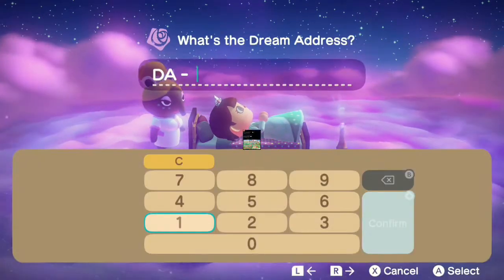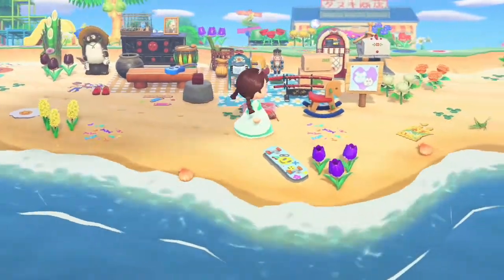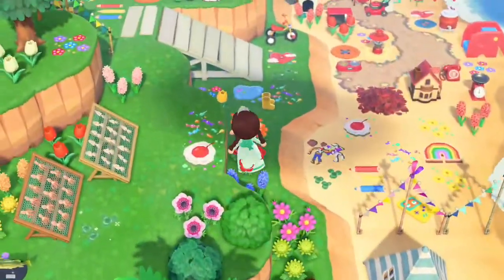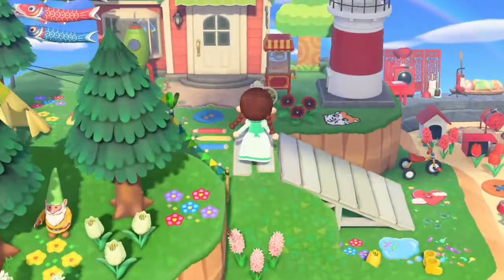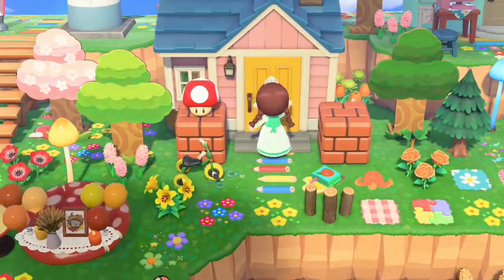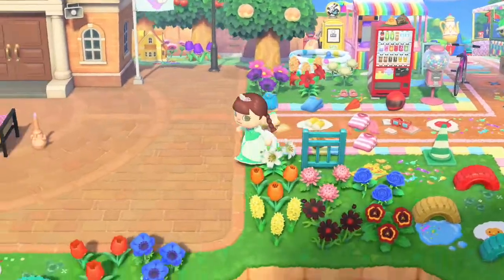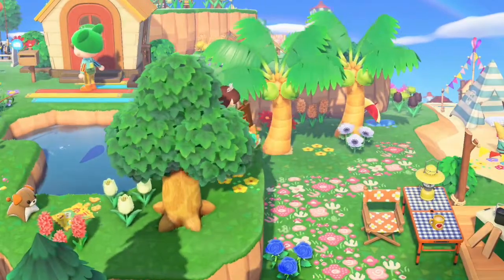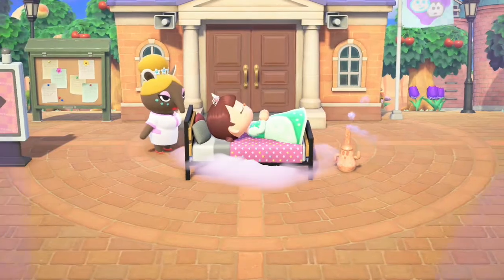Animal Crossing New Horizons: Nounours Island Tour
Cute animals, adorable animations, sweet smiles and island dreams?! It can only be Animal Crossing New Horizons! Join me on my Island getaway!

Give em a follow and say thank you for me! (Patrons as of the day of release of this video)